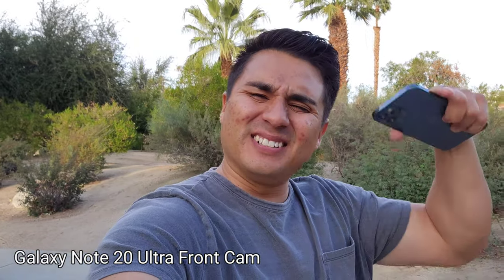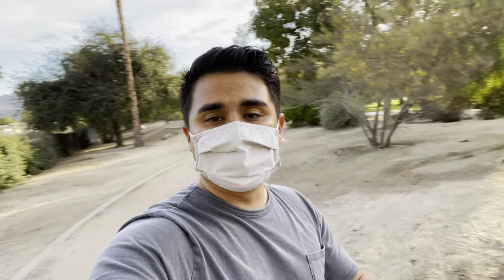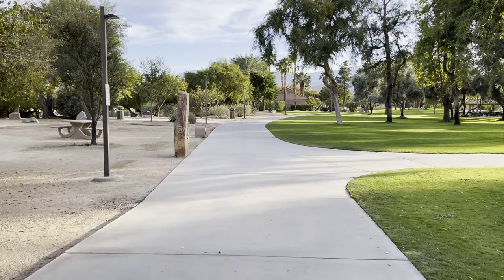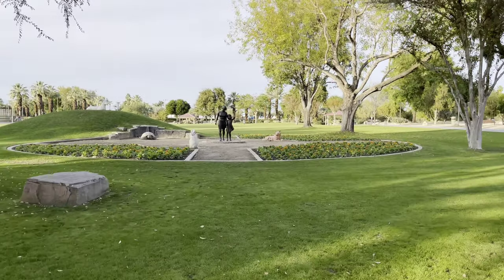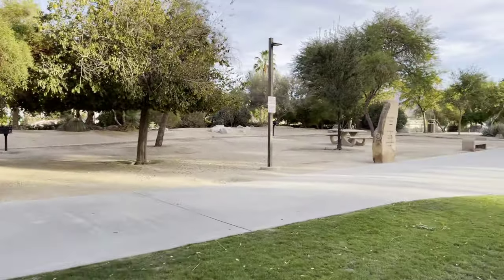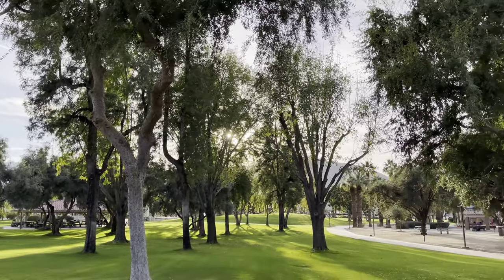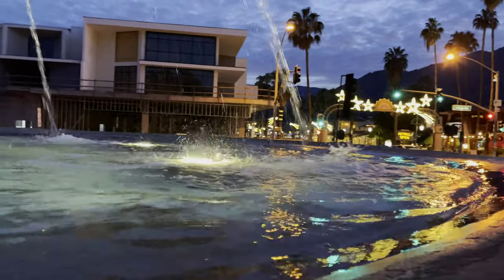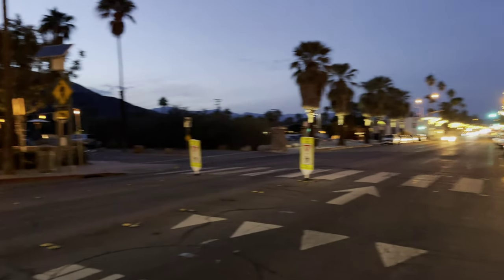IPhone 12 Pro Max 4K Video Test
This is a quick 4K Video test in auto mode with the IPhone 12 Pro Max. Cinematic 4K video coming soon!